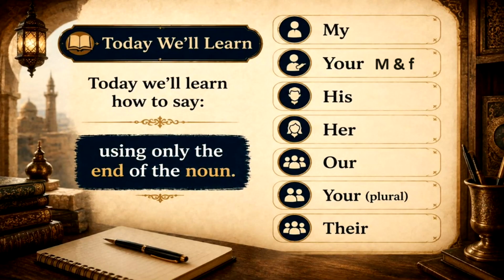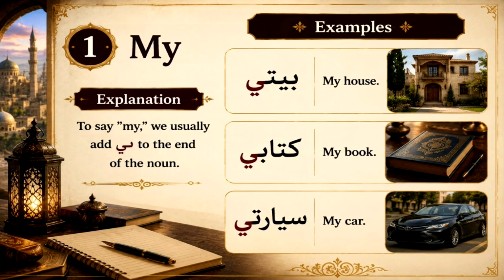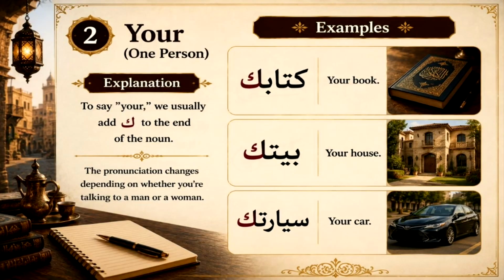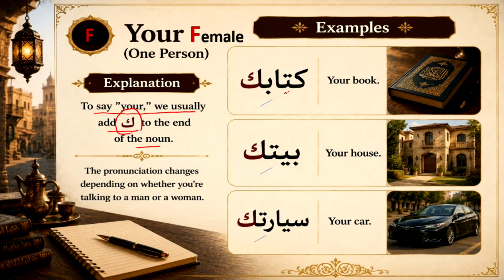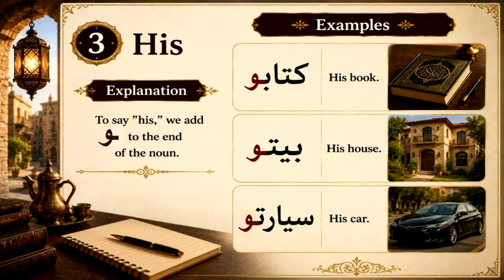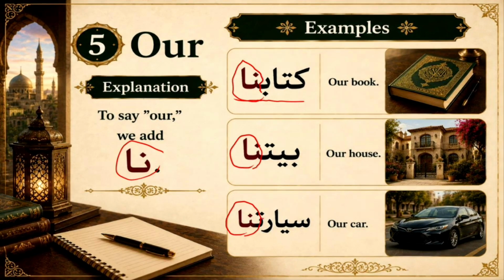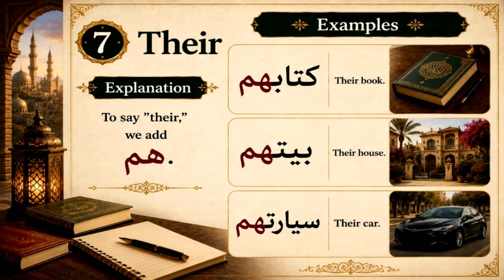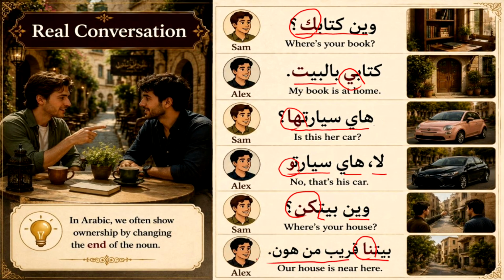How Native Arabic Speakers Say "My", "Your" & "Their"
This lesson is designed especially for foreigners learning spoken Levantine Arabic.

What if I told you that native Arabic speakers don't use separate words for my, your, his, or their the way English does?
Instead, they simply change the ending of the noun.
Once you understand this simple pattern, hundreds of everyday Arabic phrases suddenly become easy to understand.
In this lesson you'll learn how native speakers naturally say:
✅ My
✅ Your (singular & plural)
✅ His
✅ Her
✅ Our
✅ Their
You'll also practice with real examples and a natural conversation so you can start recognizing these endings instantly in everyday Spoken Arabic.
This is one of those lessons that makes everything else in Arabic feel easier.